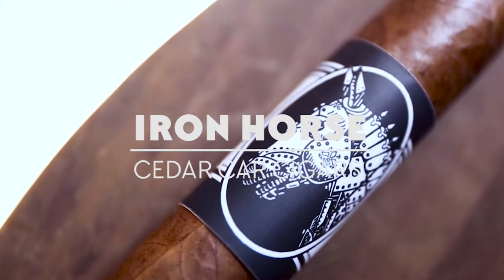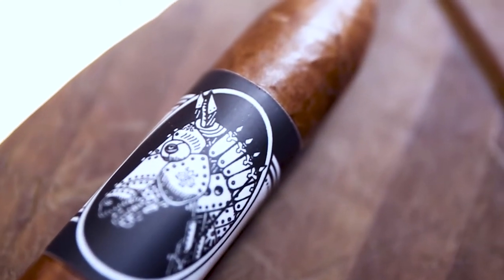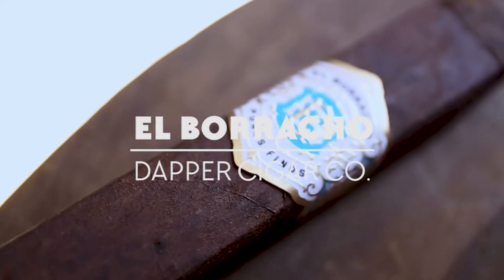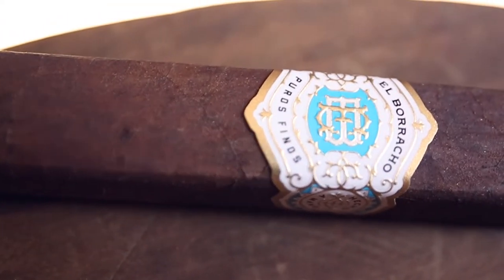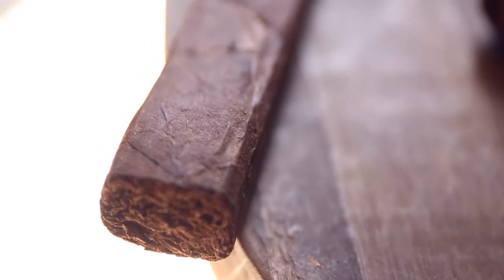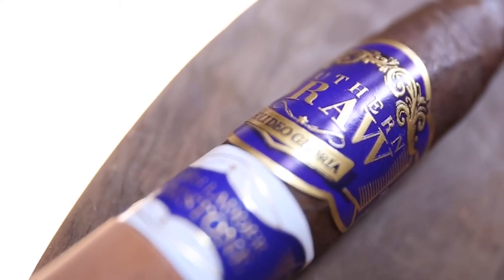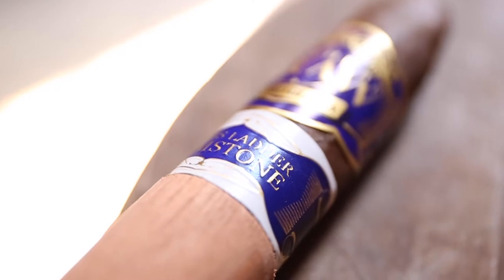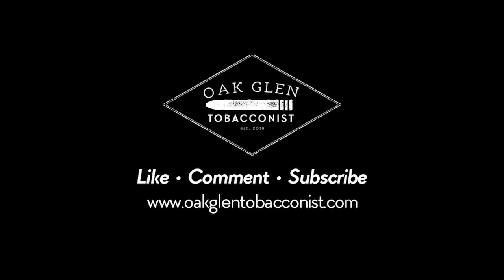What type of cigars are in the OGT humidor? Check this out!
A signature tasting of what is in the OGT Humidor. This sampler has it all; five premium, hand-rolled cigars in one pack for an amazing price! Don’t miss your opportunity to try a stunning example of the quality in the OGT Humidor. And join us tomorrow (April 7th) online for a live interview with Bryan Glynn of Cigar Obsession!

OGT hours:
Wednesday-Friday 1pm-7pm
Saturday 11am-7pm
Sunday 1pm-6pm